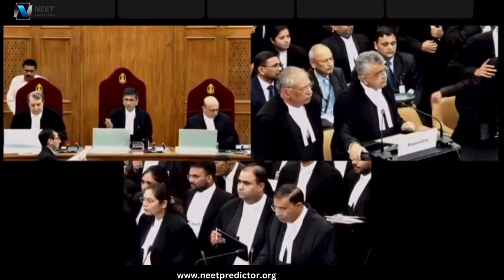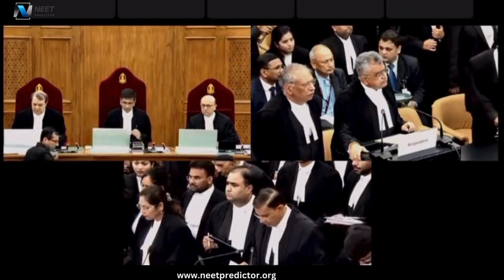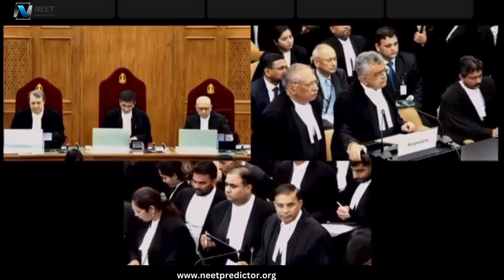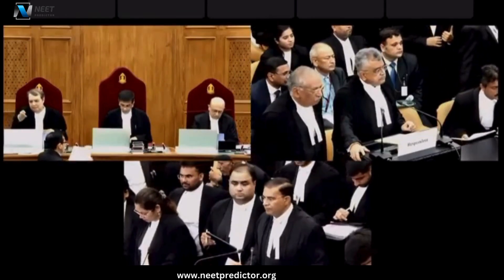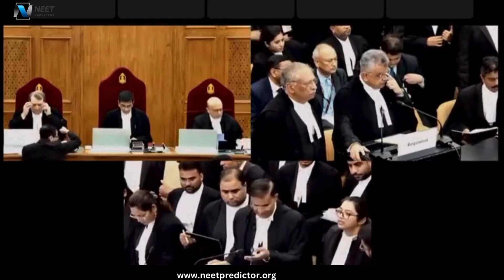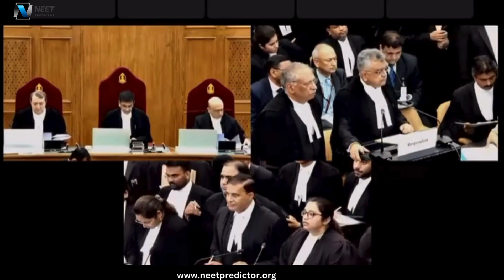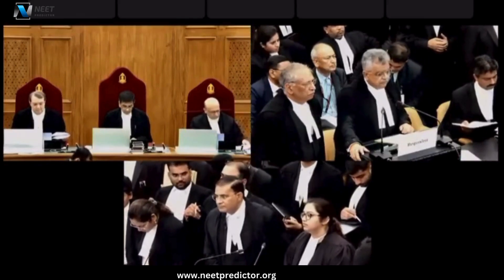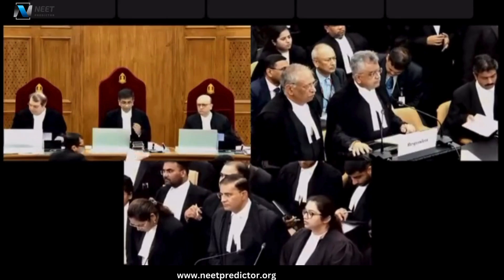NEET-UG Case Hearing- Live Supreme court final decision on PHYSICS QUESTION.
As per IIT Delhi Professor Analysis on NEET UG 2024 Question Paper
Supreme court final decision on “PHYSICS QUESTION”
Cutoff will be down now ?
There will not be any Grace Marks ?

You can ask our Expert Your Personal rank Based on your NEET Score and Which College you can get based on Your NEET Score or Marks.

                   "It's Free of Cost"

Fill the Online query form Now, if you want to be added in a Private whatsapp discussion Group by Doctors & Experts.